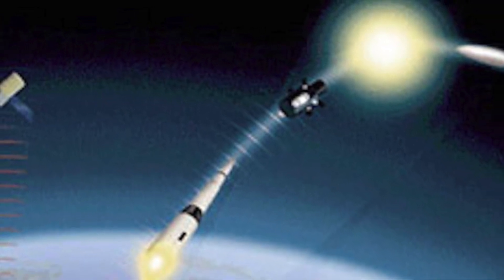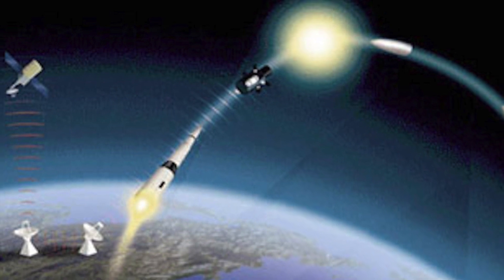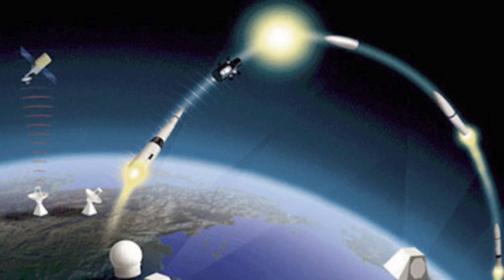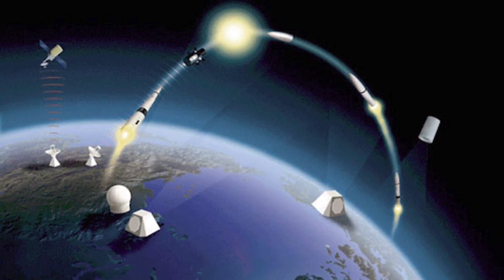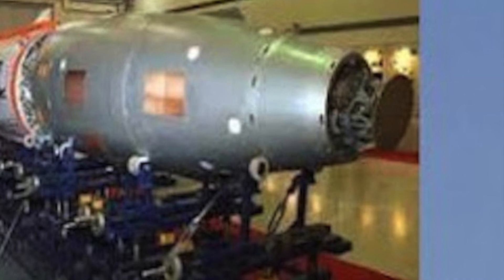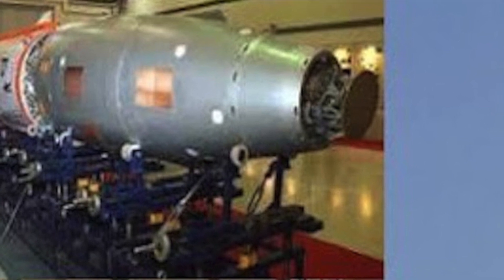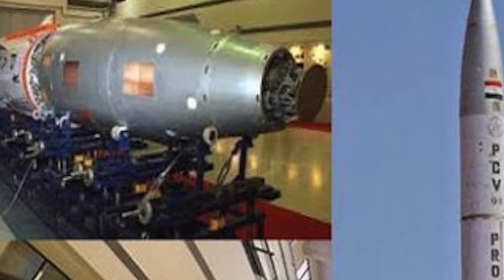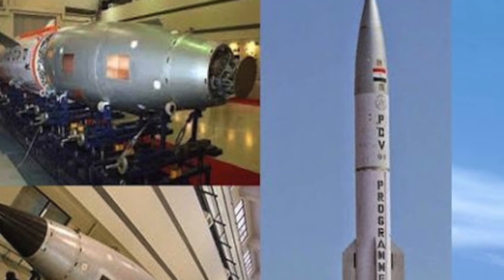WHY INDIA'S BALLISTIC MISSILE DEFENSE SYSTEM WILL BANKRUPT PAKISTAN ? TOP 5 FACTS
INTRODUCTION:

India’s indigenously designed allistic missile defense (BMD) system was successfully tested on May 15, 2016.

India became only the fourth country after Russia, Israel and the US to successfully test a BMD system.

In this video, Defense Updates provides viewers with a basic understanding of a BMD, and its potential for bankrupting Pakistan.

UNDERSTANDING BMD:

Missile defense systems are intended to shield a country against incoming missiles, such as intercontinental ballistic missile (ICBMs) or other ballistic missiles.

So it’s like hitting an incoming bullet with another bullet.

On a high level, any BMD system consist of 3 component:
1. 1. Radar to detect incoming missiles.
2. 2. Launcher, which the missiles are loaded, it can be compared to a gun.
3. 3. The missiles, which can be compared to the bullets.

GAME CHANGER:

A detailed study titled 'On the Strategic Value of Ballistic Missile Defense' by the French Institute of International Relations explains how BMD works to disturb the enemy’s strategy. According to the study, BMD:

1. Creates uncertainty about the outcome of an attack in the mind of the attacker.
2. Increases the number of missiles required for an attack to penetrate, thereby, undermining a strategy of firing one or two and threatening more thus reducing coercive leverage.
3. Provides some assurance against risks of rapid action by the aggressor.

CURRENT STATE:

Currently India is taking baby steps in ballistic missile development. BMD technologies are complicated and it will take years before India gets a reliable system.

So the direct ground level military impact will take time to shape up, but the indirect benefits will come much earlier. Let us understand this in the next section

ECONOMIC WARFARE:

India’s development of a missile defense system will complicate the Pakistani military’s war planning.

The Indian Army’s Cold Start strategy, for instance, has put huge pressure on the Pakistani economy by forcing Islamabad to crank up the production of nuclear weapons as well as delivery systems such as ballistic, cruise and tactical missiles.

This has resulted in Pakistan’s being unable to allocate budget to fund new fighters aircrafts.
To know more, please check the video on the above card.

Similar, India’s BMD will continue to compel Pakistan to build more and more missiles, so that it is sure of getting some missile through BMD. If earlier it was certain to destroy a target with 5 missiles, now it will want to allocate say 15 missiles for the same target.

CONCLUSION:

In 1972, Pakistani President Zulfikar Ali Bhutto famously proclaimed, ‘Even if we have to eat grass we will make nuclear bombs’. Four decades later, Pakistan continues to pursue this strategy of nuclear build-up at any cost, thereby diverting resources away from other programs that could attempt to address the country’s internal security and economic threats.”

India’s BMD could actually drag the Pakistan’s already poor economy to ever more dire state. Militarily, the system will further extent the capability gap between the two nations.